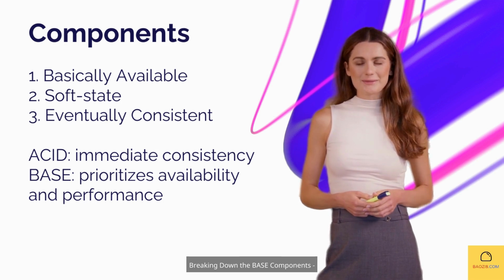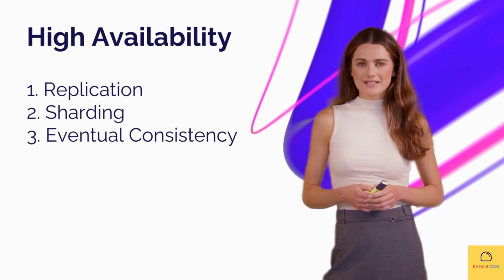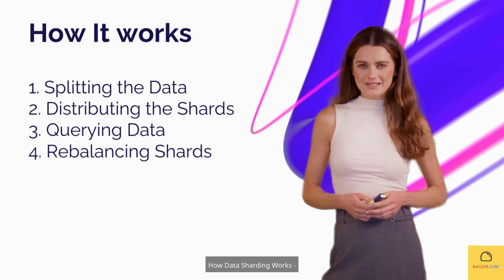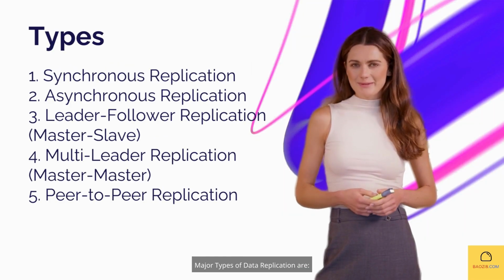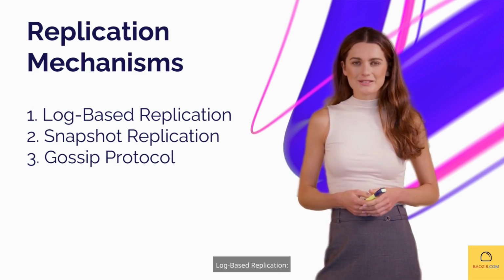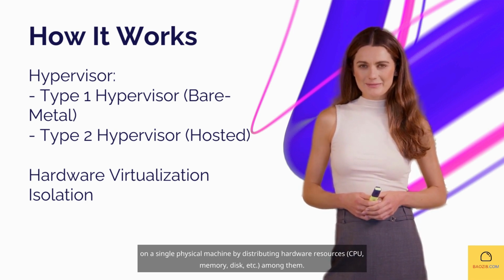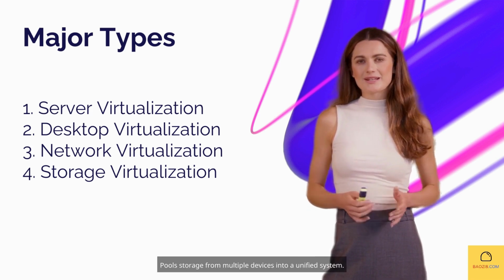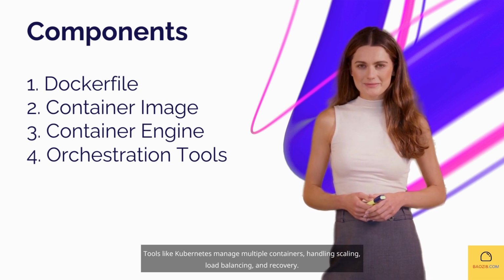AI Teaching System Design - Foundations Collection 6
In this video, we are going to walk through 5 important and foundational components of system design.

It Includes:
- BASE
- Replication
- Sharding
- Virtualization
- Containerization